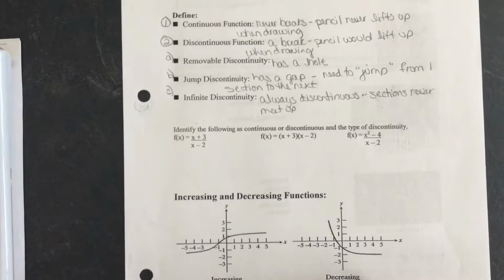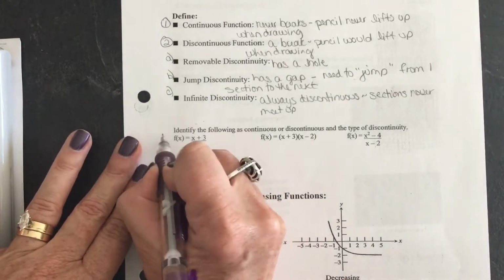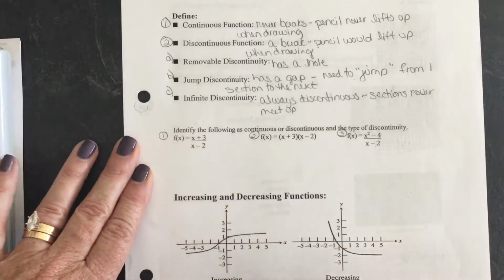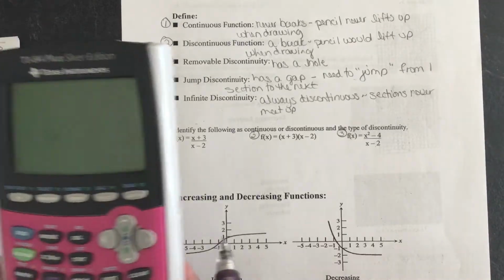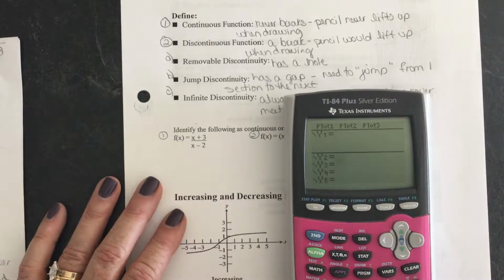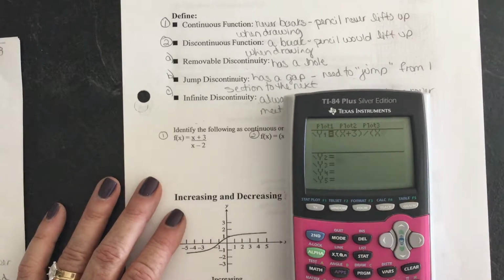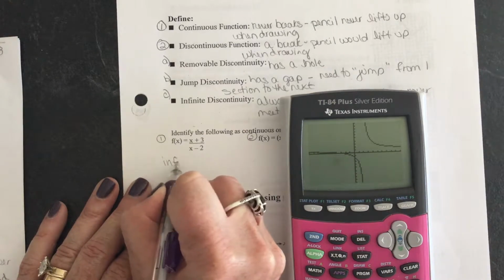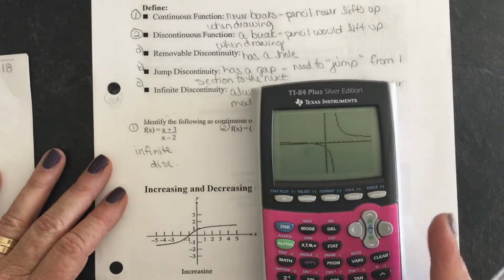Pre- Calc | 1.2 finding a hole in a function